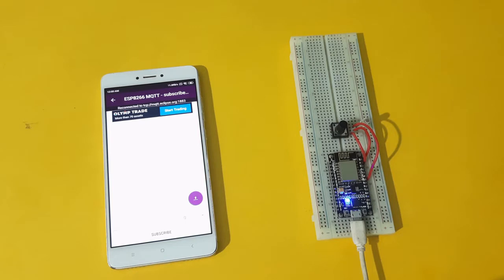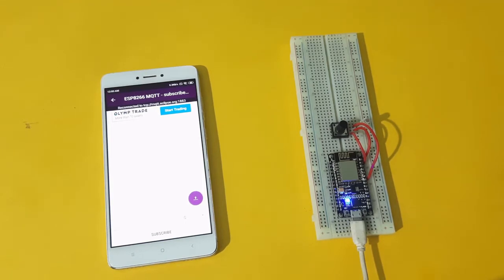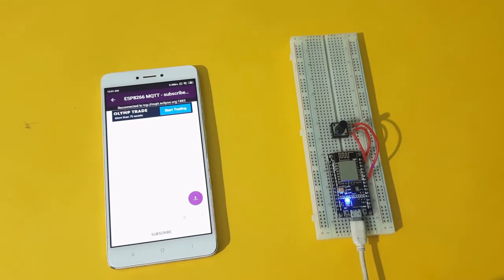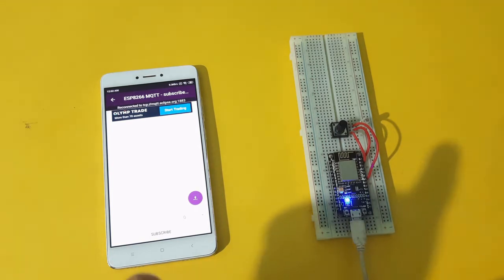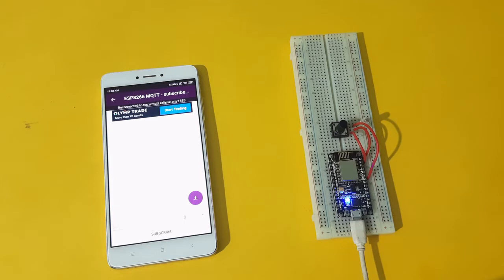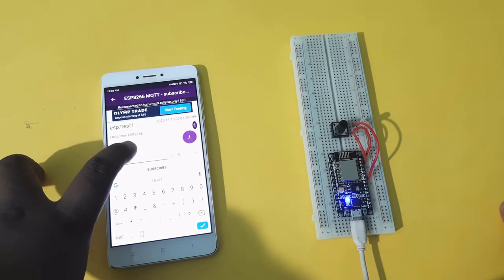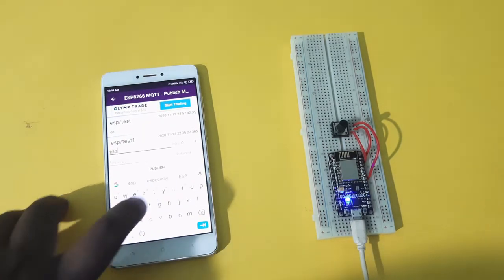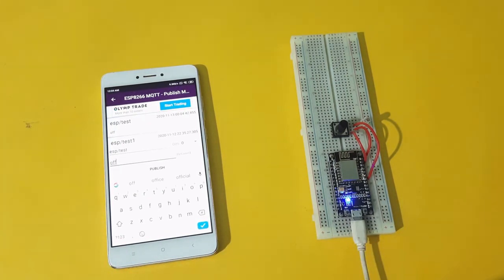MQTT Communication With Esp8266 Using Arduino IDE - Simple LED Control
In this project, we will be using a free and popular Eclipse MQTT broker and learn how to connect an IoT device (in our case, it’s a NodeMCU module) to an MQTT broker and transfer data among the MQTT broker and NodeMCU. So, without a further delay, let's get started...